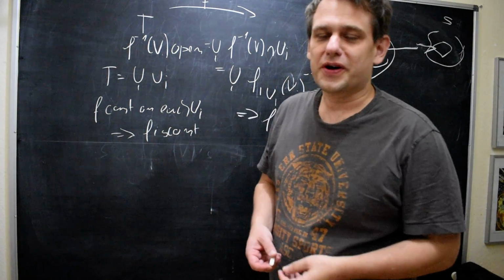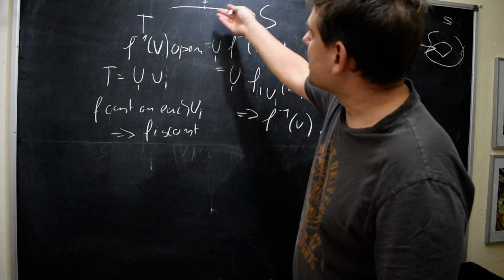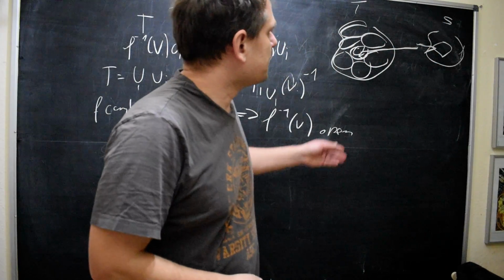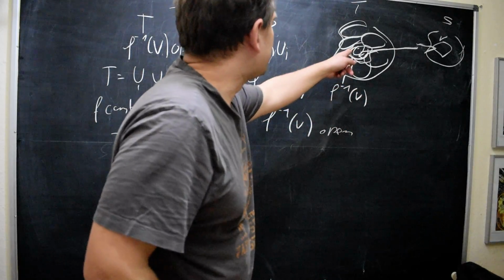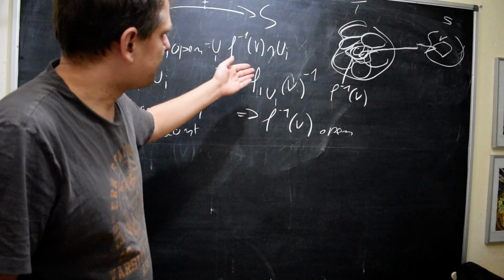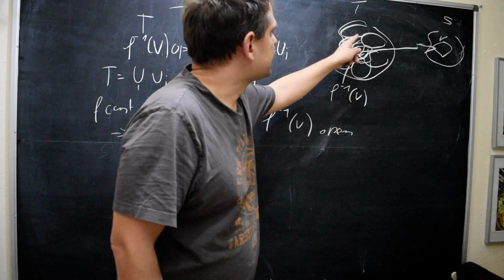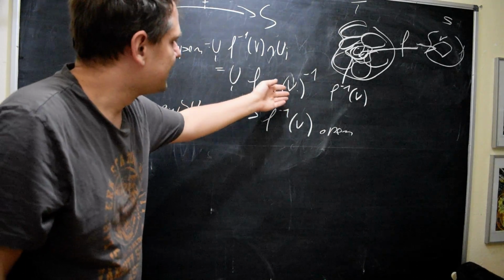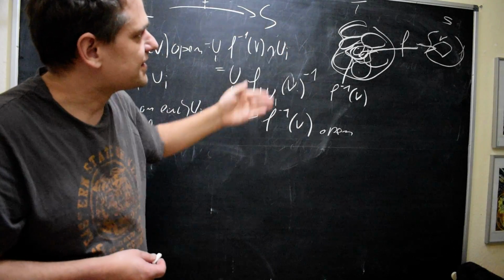continuous functions: continuity is a local property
Diese Bücher empfehle ich fürs Studium it is enough to check enough continuity locally on an open cover Was ist eigentlich die i-te Wurzel aus i ? Jetzt ansehen